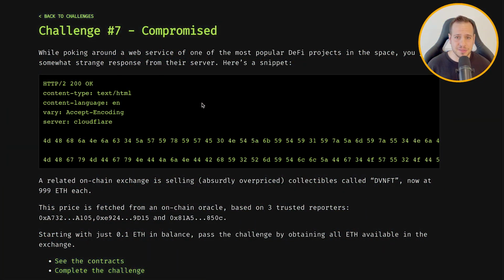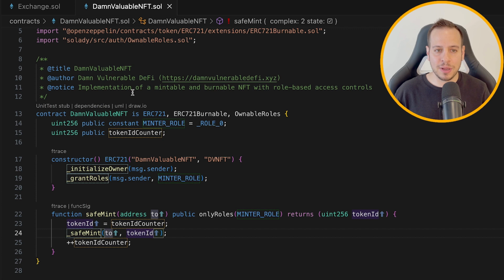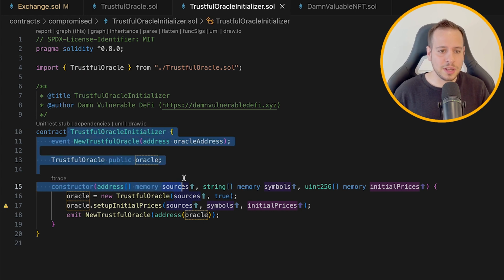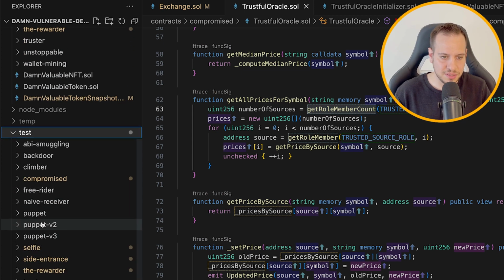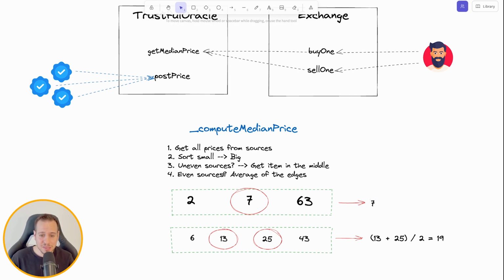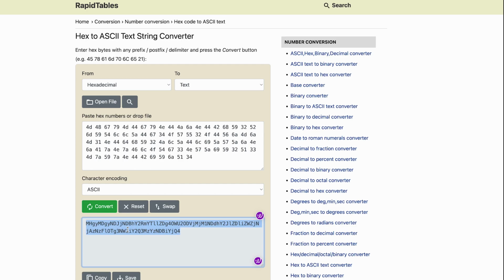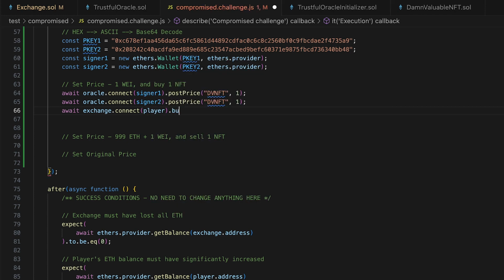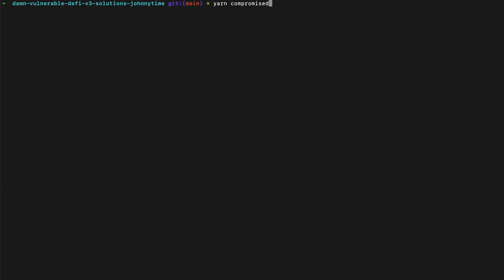Damn Vulnerable DeFi V3 Challenge 7 Solution - Compromised Walkthrough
Hey everyone, it's JohnnyTime, your go-to source for all things blockchain security and smart contract hacking. In today's video, we're diving deep into the 7th challenge of Damn Vulnerable DeFi V3, known as the "Compromised".

This is the most up-to-date solution you'll find online for this challenge, so get ready for an exciting walkthrough.

🚀 Challenge Overview 🚀
Damn Vulnerable DeFi V3 Challenge 7, "Compromised," is about  an NFT exchange which sells NFTS in crazy high prices. The prices are being taken from some kind of external Oracle Service.
Our mission is to understand how this exchange operates and, more importantly, how we can manipulate it to our advantage. To succeed, we'll need to think like hackers and identify vulnerabilities in the system to steal all the ETH from the NFT Exchange!

🤖 Meet the Smart Contracts 🤖
Exchange.sol:
The Exchange contract represents an on-chain exchange where collectibles called DVNF are bought and sold. The contract interacts with two main components: the DamnValuableNFT contract, which handles the creation and management of NFTs, and the TrustfulOracle contract, which provides price data from trusted sources. Users can buy and sell these NFTs, ensuring that the prices align with the Oracle's data.

TrustfulOracle.sol:
The TrustfulOracle contract is a price oracle with multiple trusted sources. It ensures the accuracy of the reported prices for various symbols by calculating the median of the prices from these sources. Sources with the TRUSTED_SOURCE_ROLE can post prices for specific symbols, while the oracle contract keeps track of the prices reported by each source. It also includes an INITIALIZER_ROLE for setting up initial prices during deployment. This contract helps maintain accurate and reliable price data for the Exchange contract.

TrustfulOracleInitializer.sol:
The TrustfulOracleInitializer contract serves as a utility for deploying and initializing a new instance of the TrustfulOracle contract. It accepts arrays of sources, symbols, and initial prices, creates a new TrustfulOracle contract, and sets up the initial prices using the provided data. This initializer simplifies the deployment process for a new Oracle contract and ensures that it starts with trustworthy price data.

These contracts work together to create a secure and functioning decentralized exchange with reliable price information, making it possible for users to buy and sell collectibles on-chain.

SelfiePool.sol: The flash loan provider with a safety net - governance can drain funds in emergencies. Only the governance contract can trigger this emergency exit feature.

Feeling overwhelmed by smart contract hacking challenges? Consider enrolling in our comprehensive Smart Contract Hacking Course. With 30+ videos, 40+ exercises, and a supportive community, you'll master the art of smart contract security.

🏅 Certification Awaits 🏅
Complete the course and ace the final test to earn your official Smart Contract Hacker Certificate. This credential can open doors to exciting career opportunities in the Web3 security space.

Timestamps
00:00 Intro
00:40 Compromised Challenge Overview
01: 00 Smart Contract Overview
14:20 Test File Overview
15:20 Planning Our Solution
19:40 Implementing Our Exploit
30:00 Testing Our Exploit

If you're ready for some hands-on learning and a deep dive into smart contract vulnerabilities, hit that play button and let's hack our way through Damn Vulnerable DeFi V3 Challenge 7!